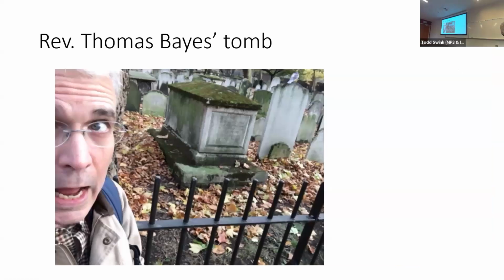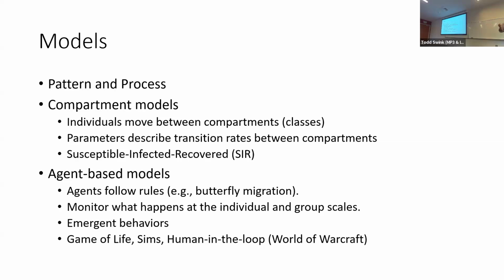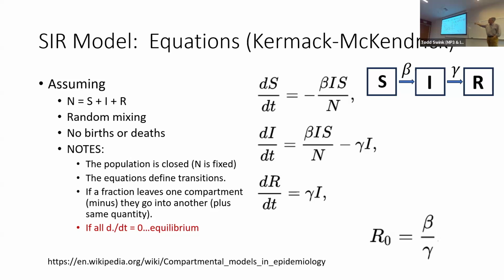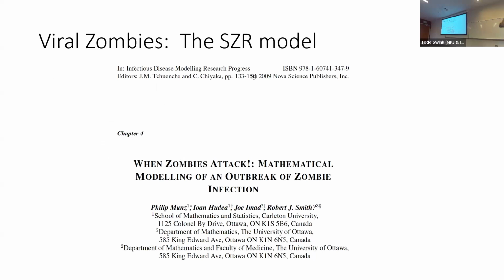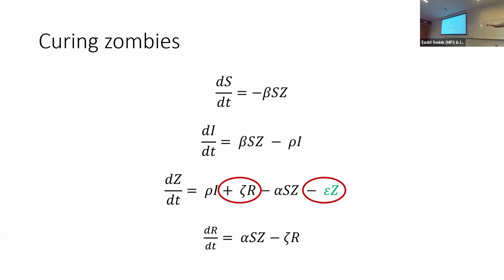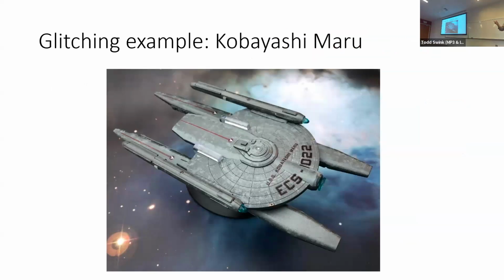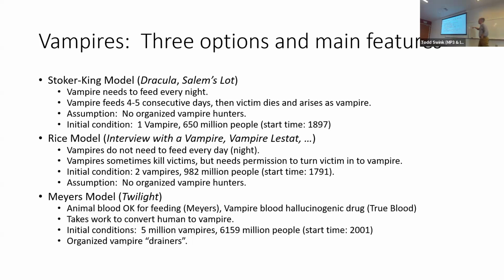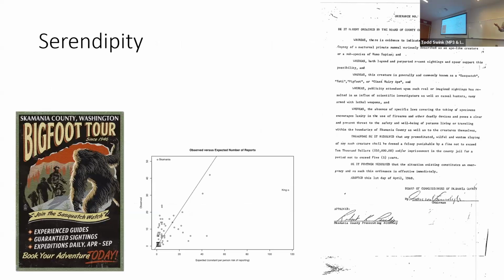IDAS Career Development Seminar - 10.1.24 - Lance Waller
Talk Title:  Modeling undead dynamics:  Ghosts, Zombies, Vampires, and Corrupted Blood.